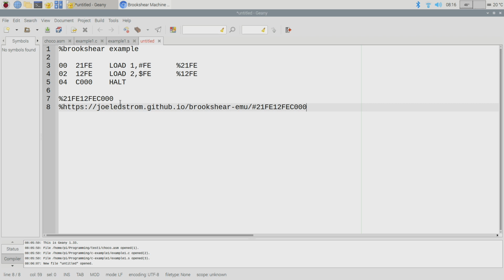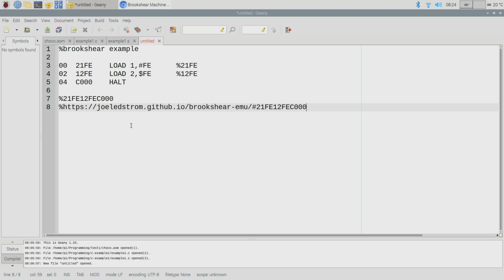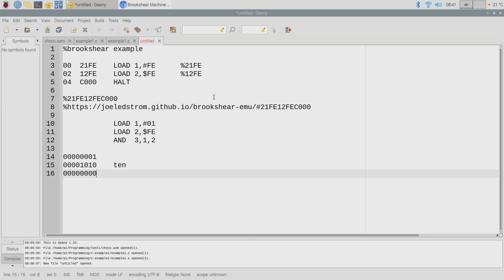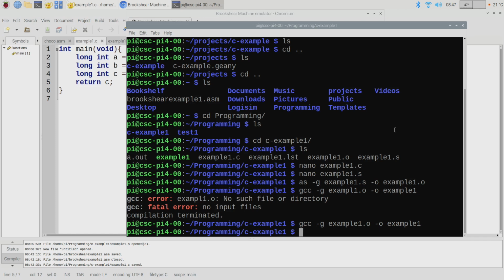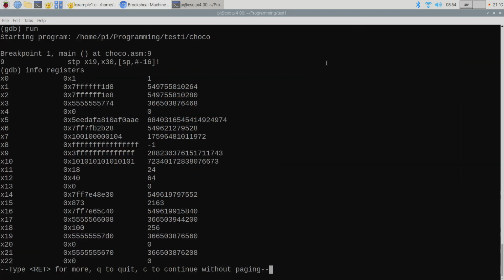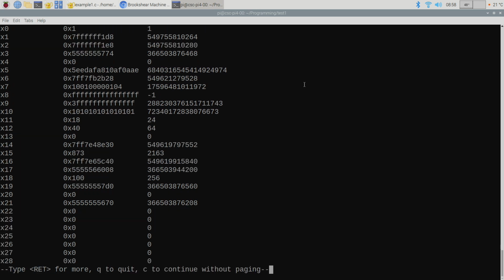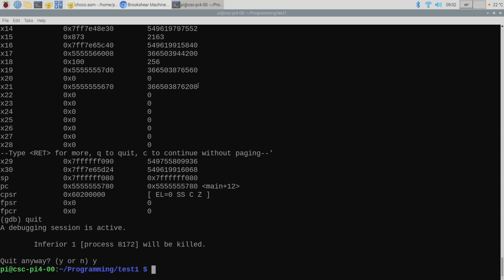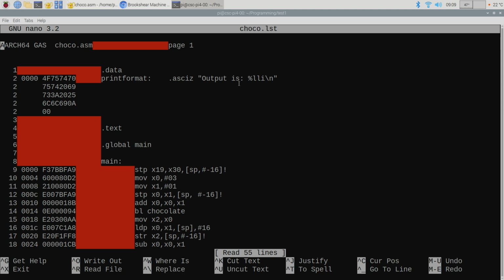CSC241: 25 August, More Brookshear and ARM